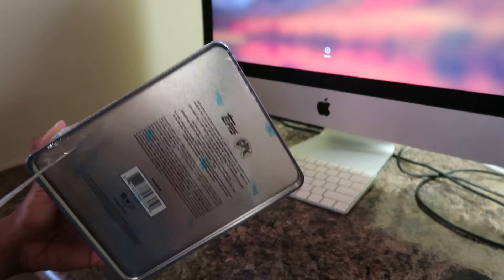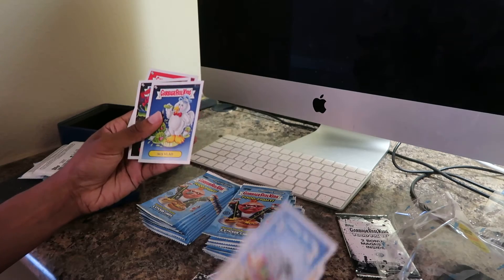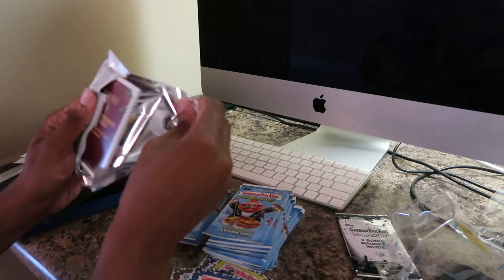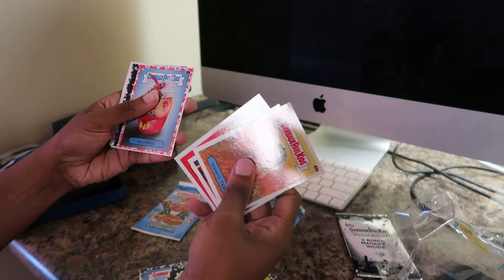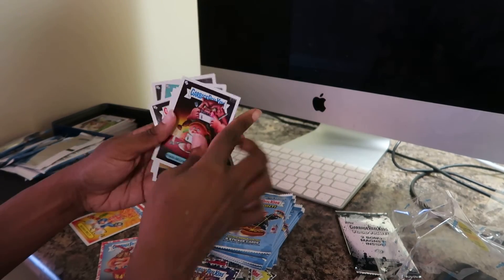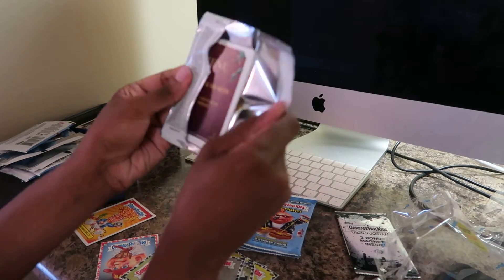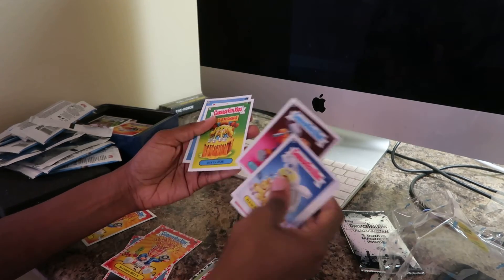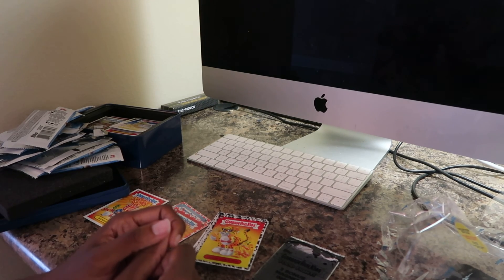Opening Garbage Pail Kids 2021 Food Fight Collectors Edition Possible Hits!?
My first time unboxing a collectors edition!
2021 Garbage Pail Kids: Food Fight (Collector Edition Box)